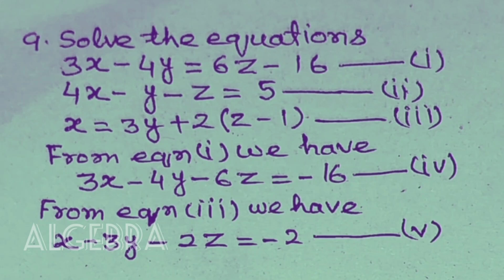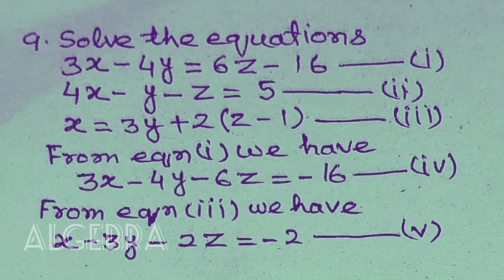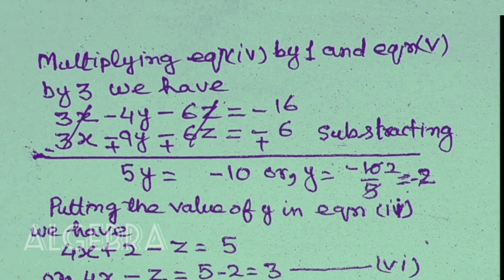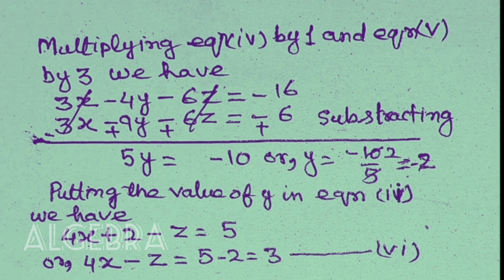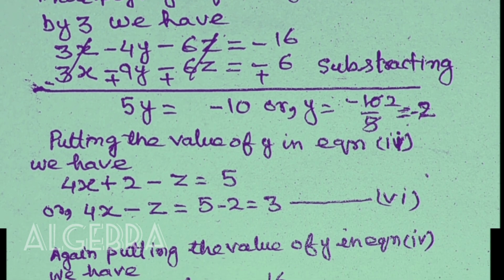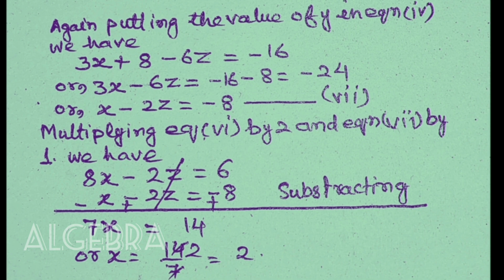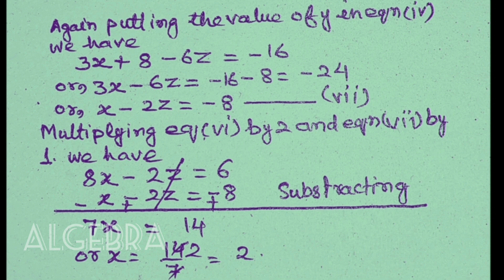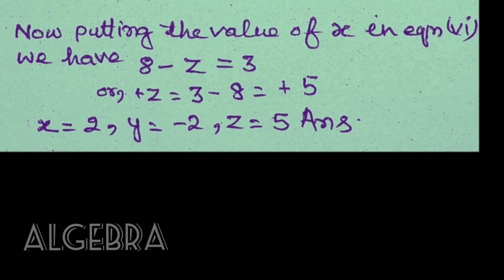3x-4y= 6z-16 solve equations/ chapter 6 q.no.9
3x-4y= 6z-16 solve equations/ chapter 6 q.no.9